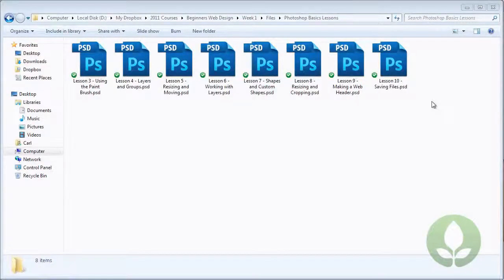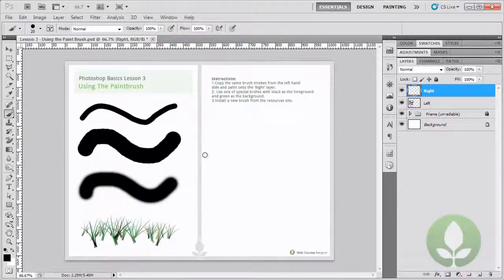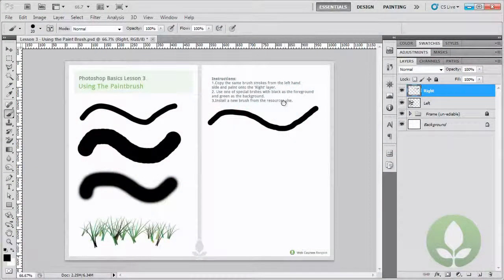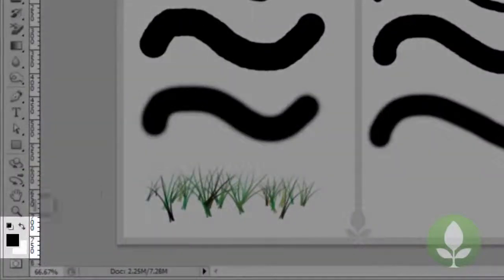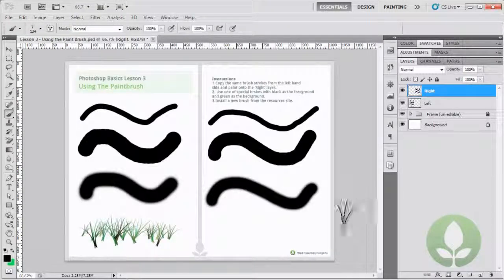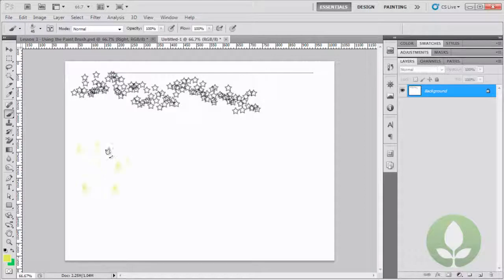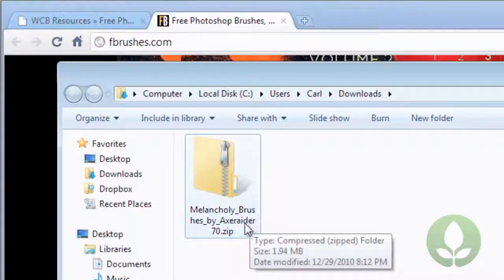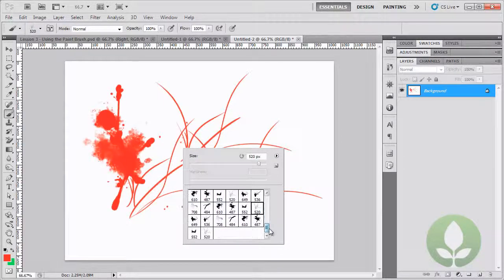Photoshop Using Paint Brushes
Adobe Photoshop provides several tools for painting and editing image colour. The Brush tool and the Pencil tool work like a traditional drawing tool applying colour with brush strokes. Tools like the Eraser tool, Blur tool, and Smudge tool modify the existing colours in the image. In the options bar for each of these painting tools, you can set how colour is applied to an image and choose from preset brush tips.